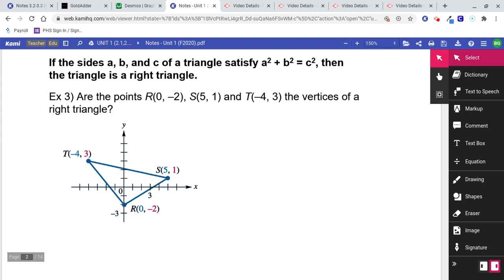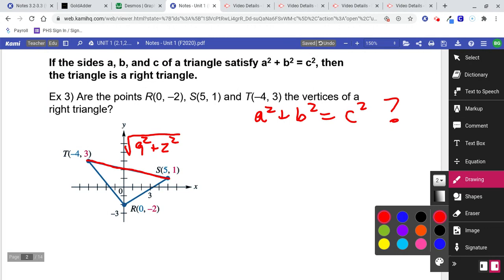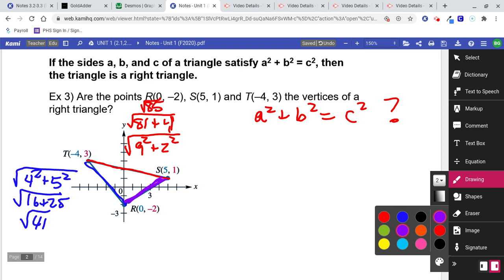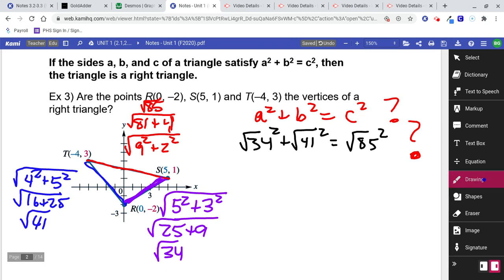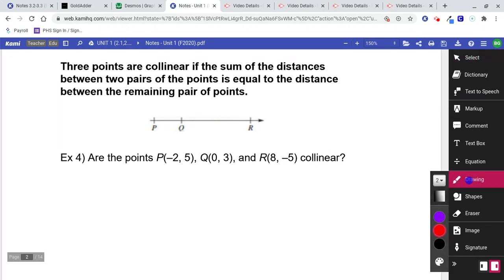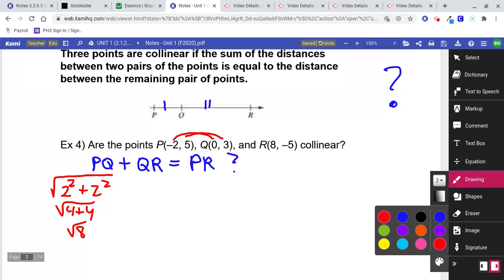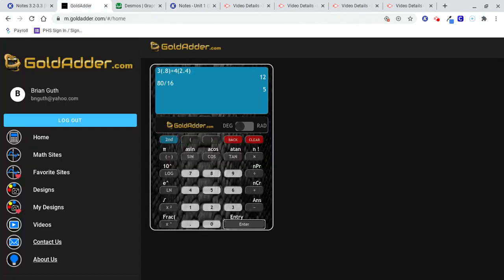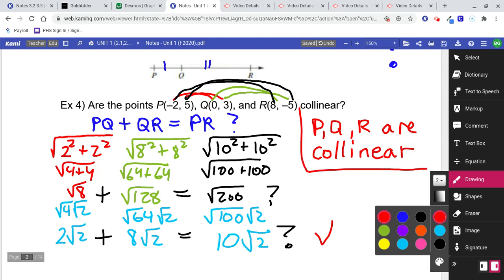CA 2.1 part2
College Algebra Notes - 2.1 Rectangular Coordinates and Graphs part2